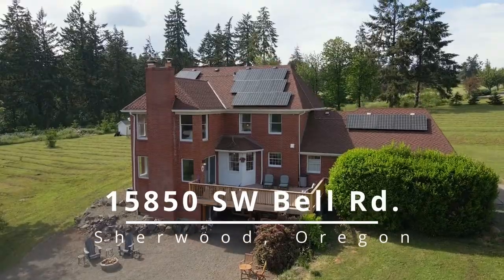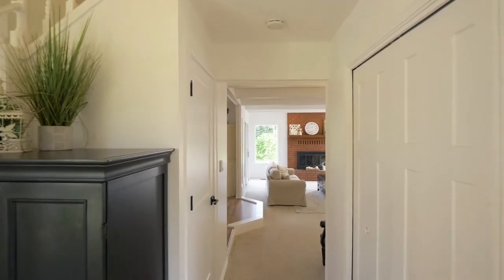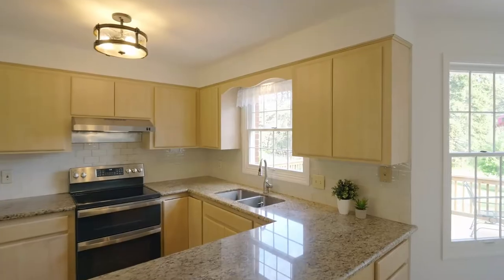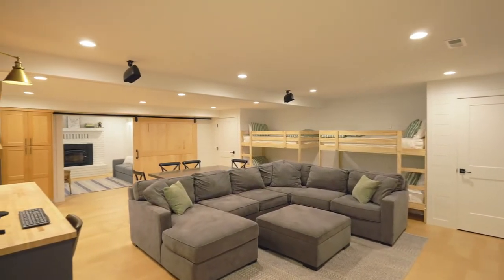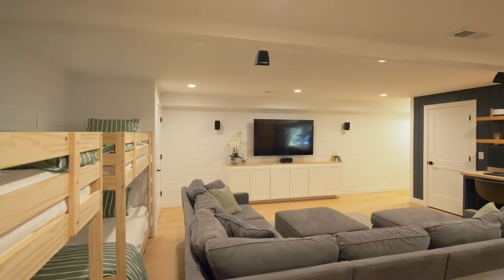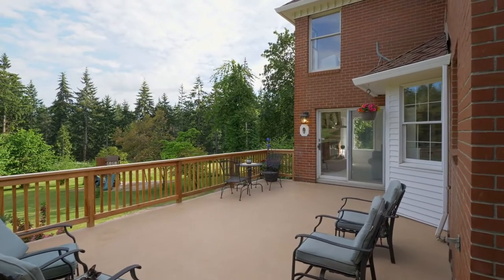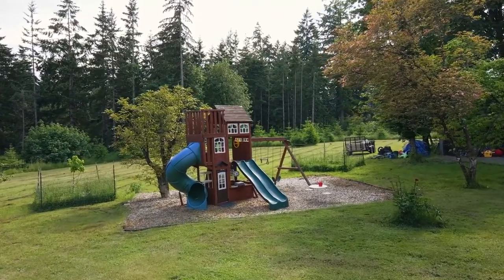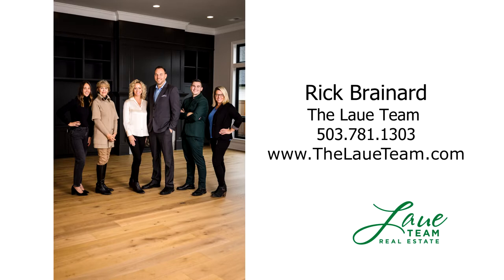Close in Country Living on 5 Acre Sherwood Estate ~ Video of 15850 SW Bell Rd. ~ Sherwood homes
Exceptional home with beautiful craftsmanship, extensive lower level remodel, dual living possibility on 5 usable acres. Serene, private setting. Contact Rick Brainard with The Laue Team.